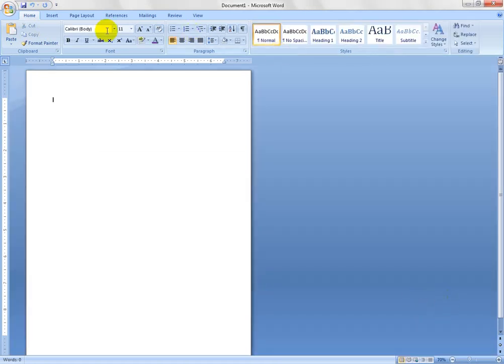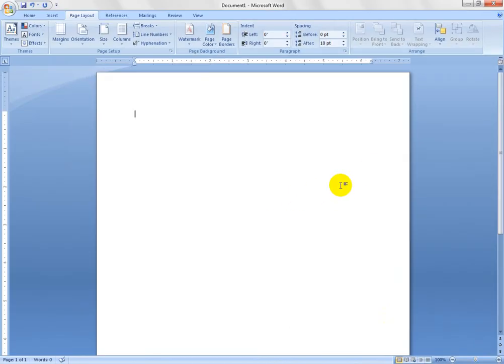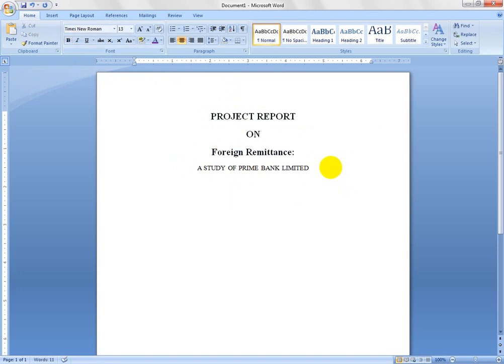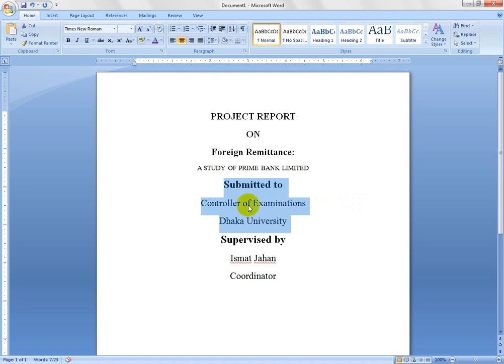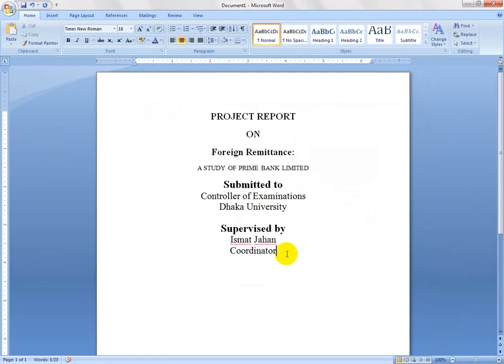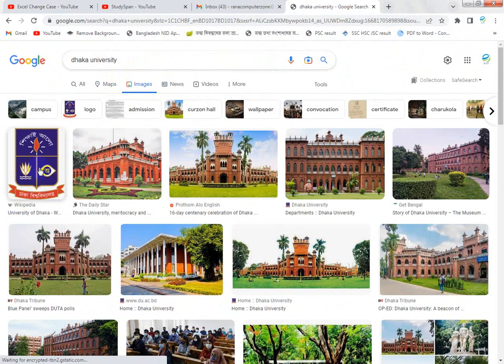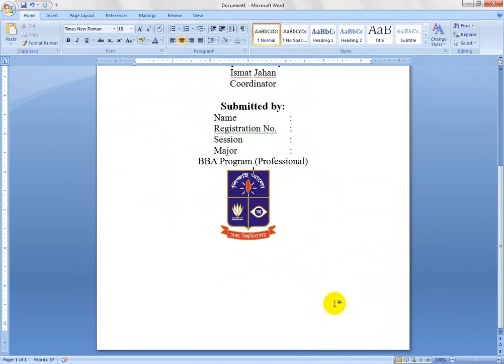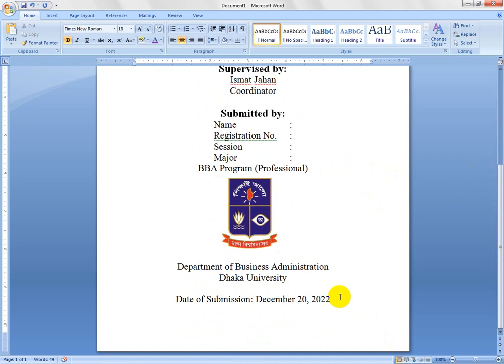How to Create a Project Front Page Design in Microsoft Word | How to Make Cover Page in Word